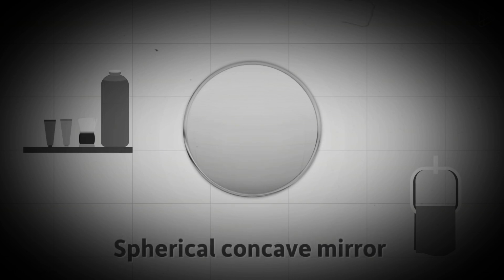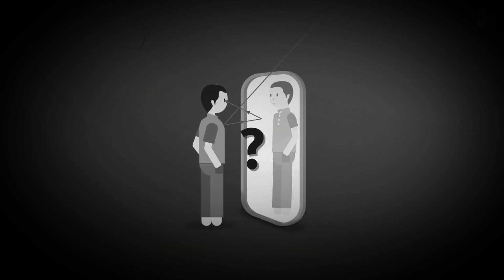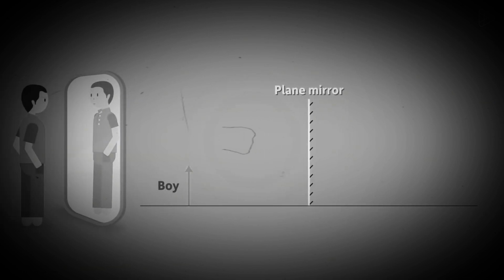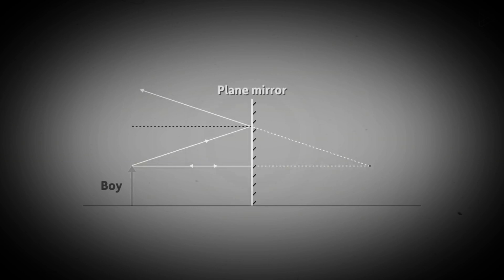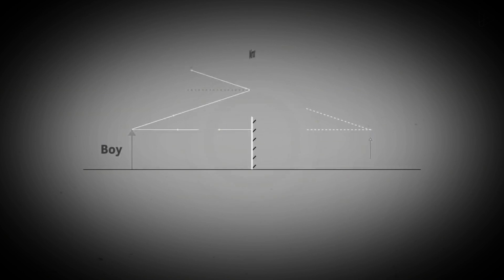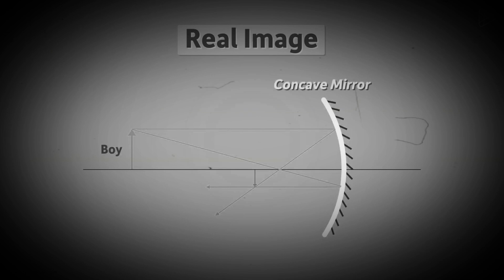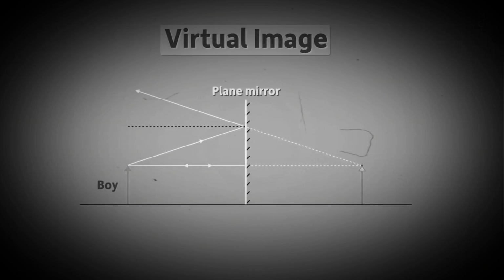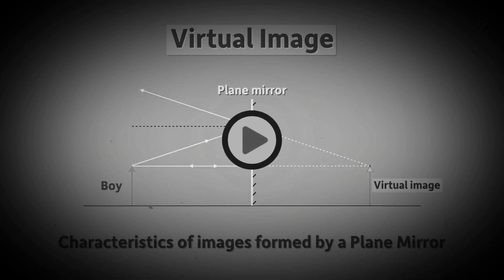Light// concept of real and virtual image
In this video we have discussed about types of images thourouly. Best regards Team Super 90